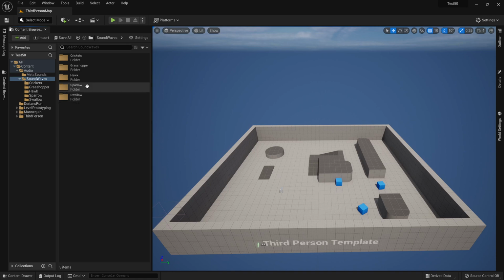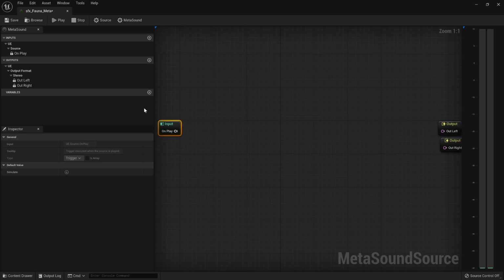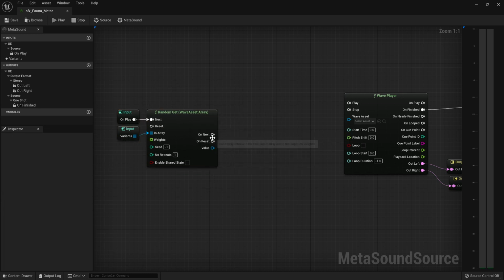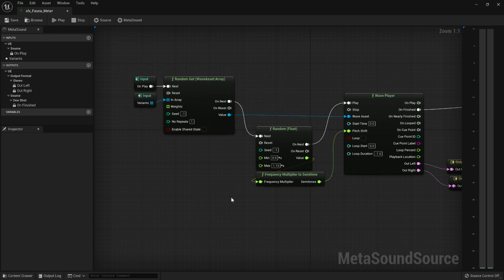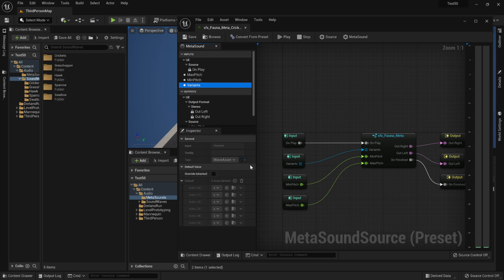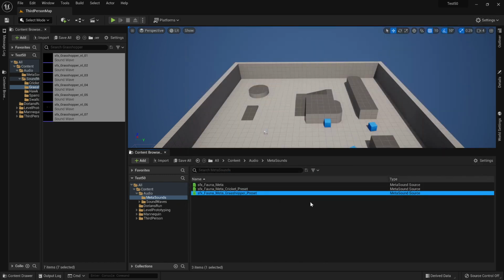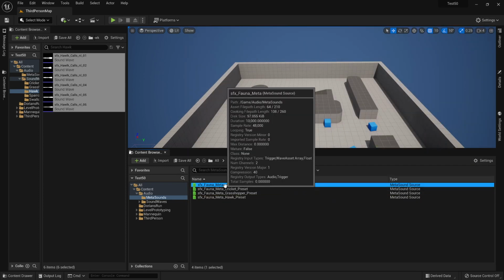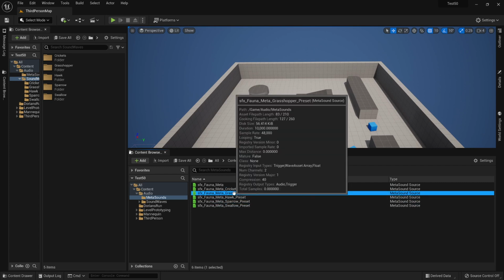MetaSound Presets UE5 Preview 1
Practical explanation of MetaSound Presets.